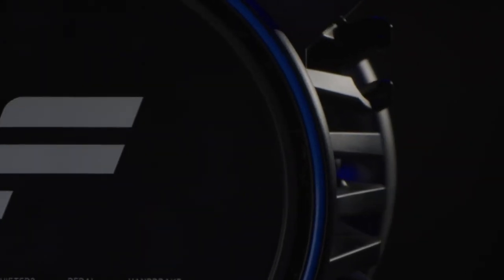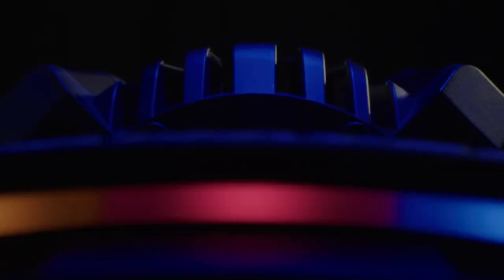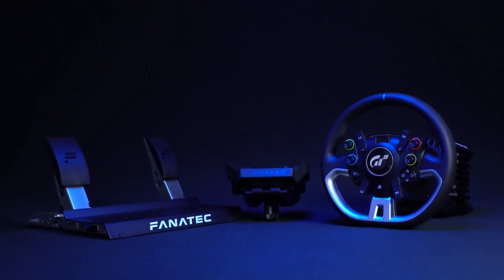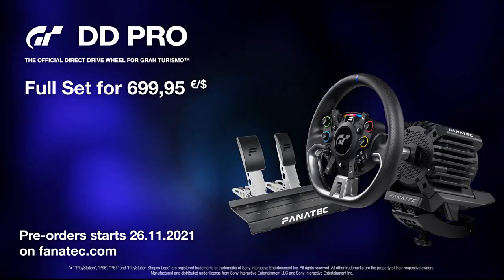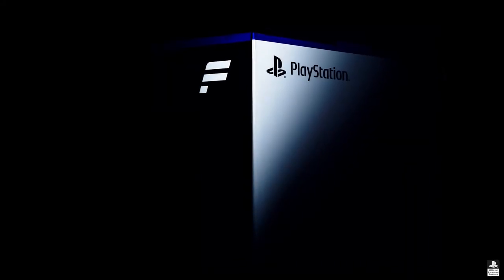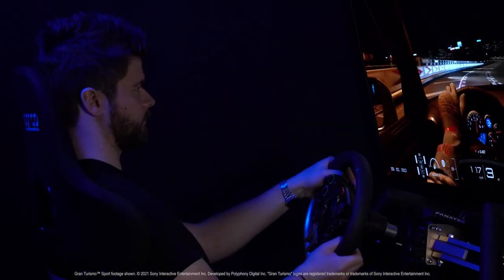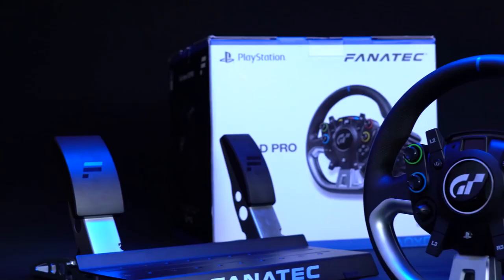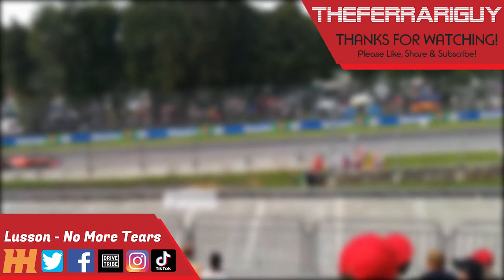FANATEC GT DD PRO - IS IT WORTH THE UPGRADE?